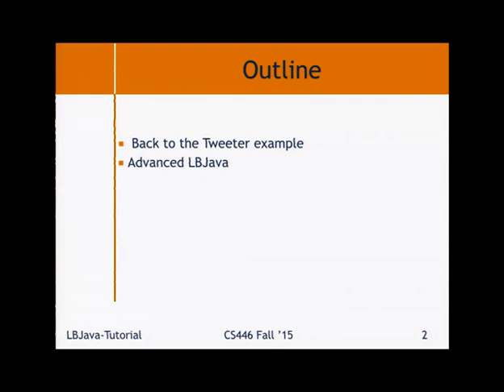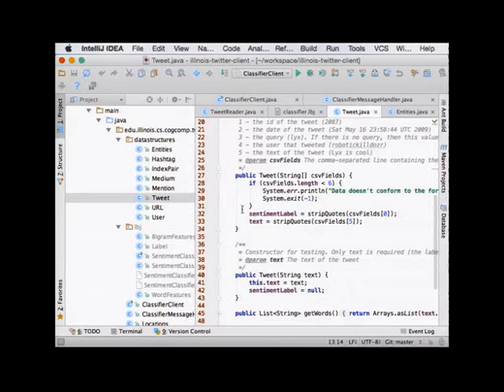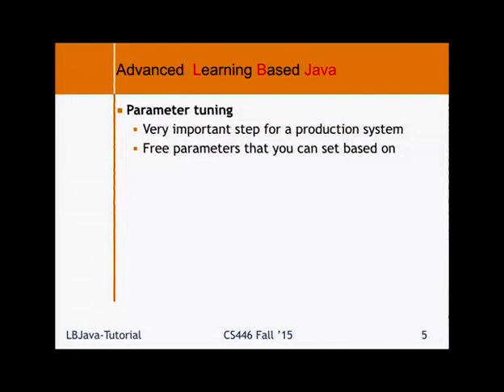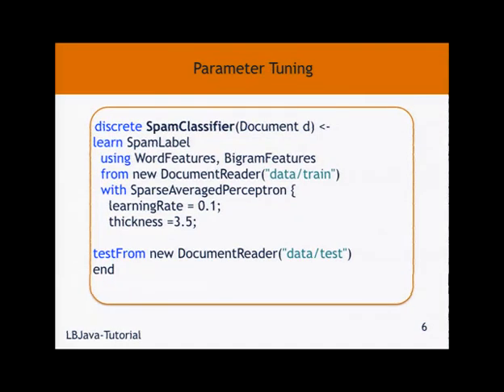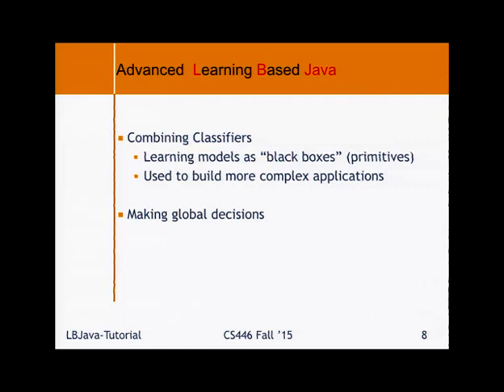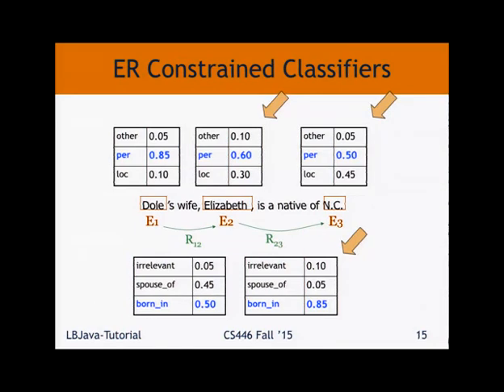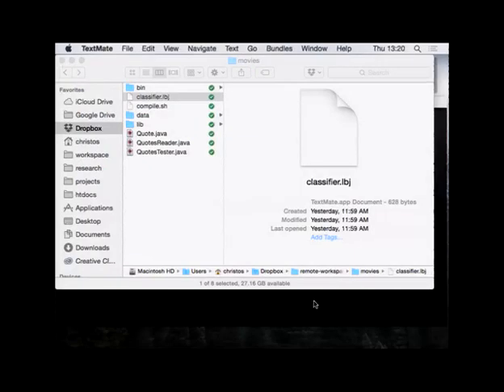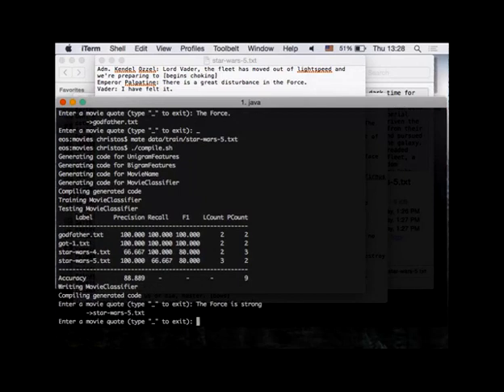Machine Learning @ UIUC - LBJava (C. Christodoulopoulos and P. Kordjamshidi)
Machine Learning @ UIUC / Sept 3, 2015 / Dan Roth / Introduction to LBJava